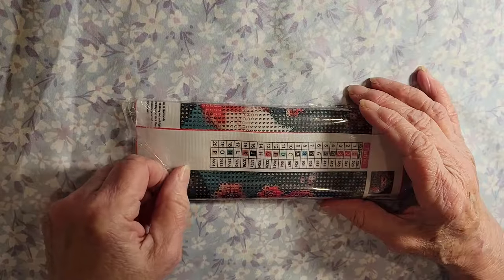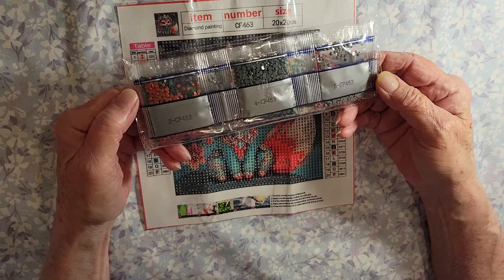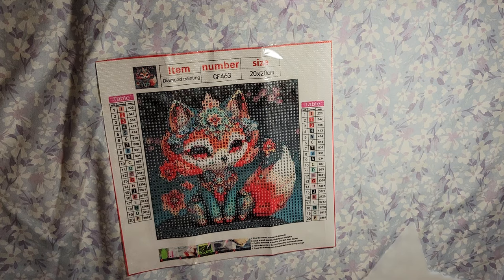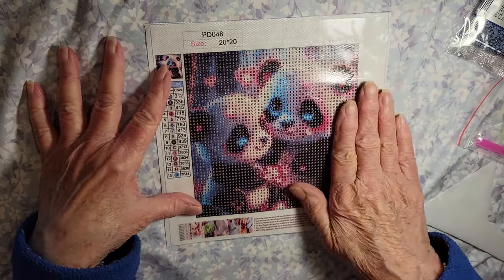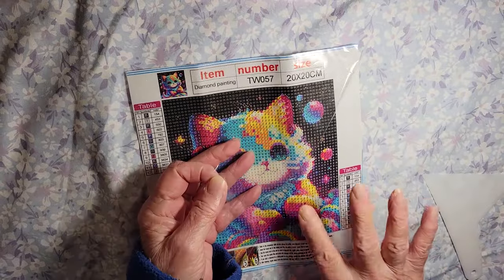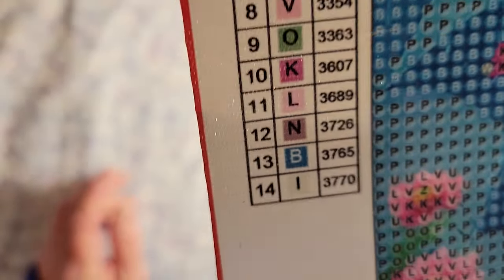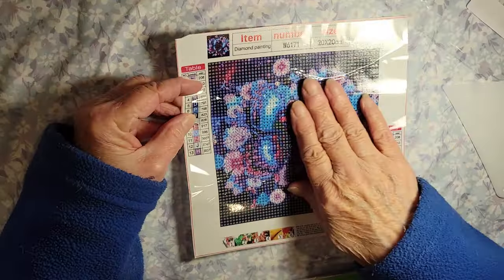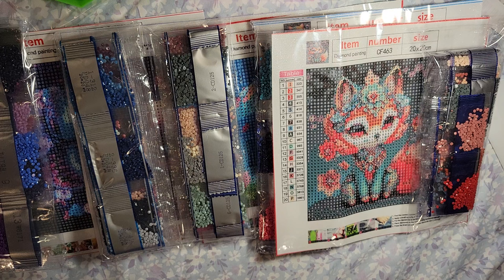TEMU ~ small diamond painting haul unboxing ~ Diamond Art ~ Diamond painting kits